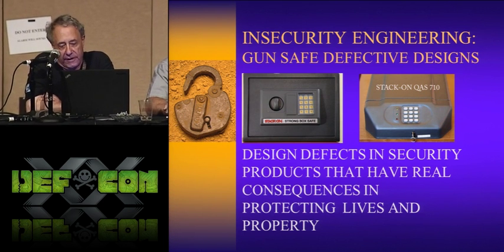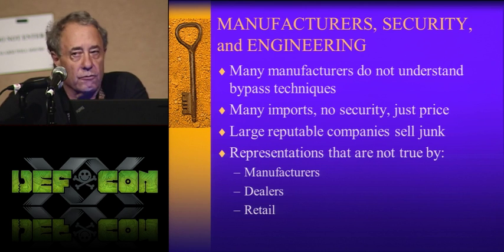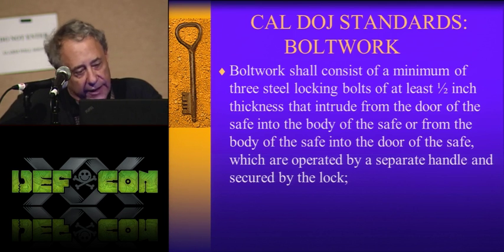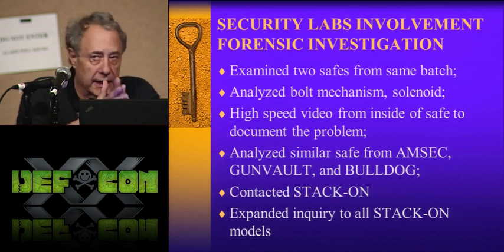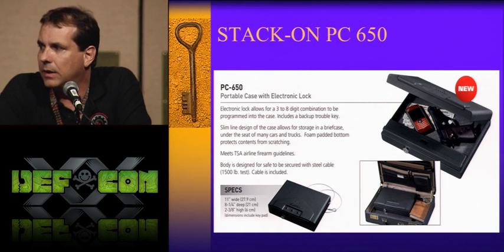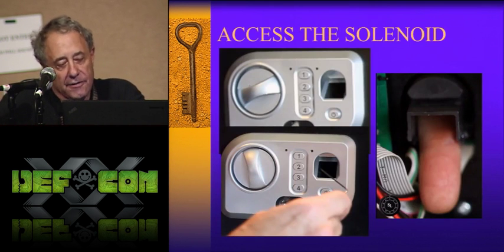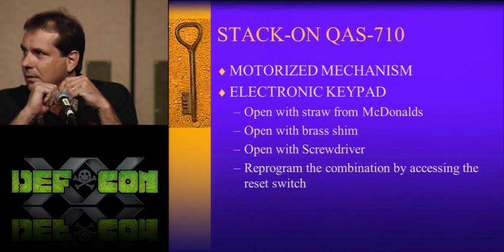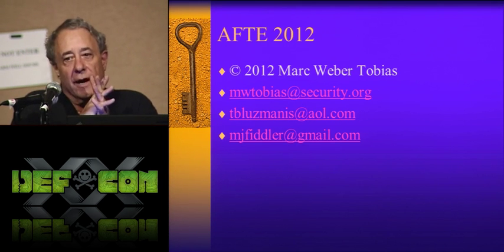DEFCON 20: Safes and Containers Insecurity Design Excellence (Tobias Fiddler and Bluzmanis)